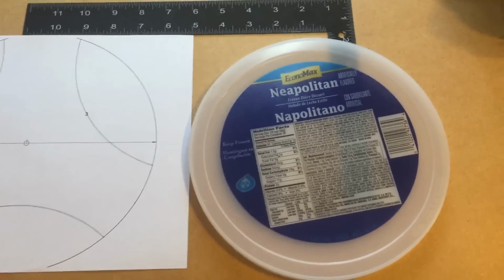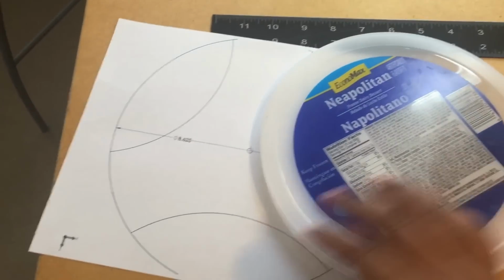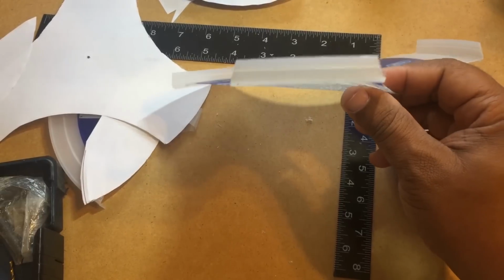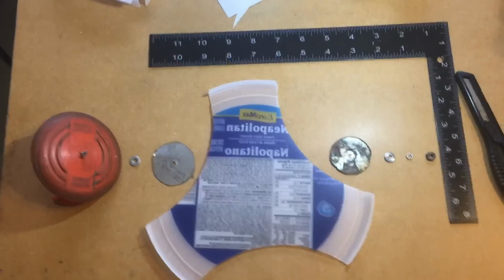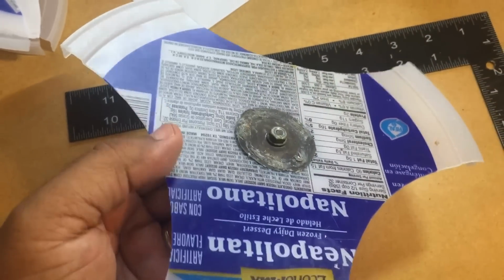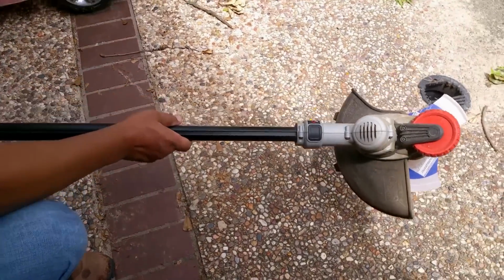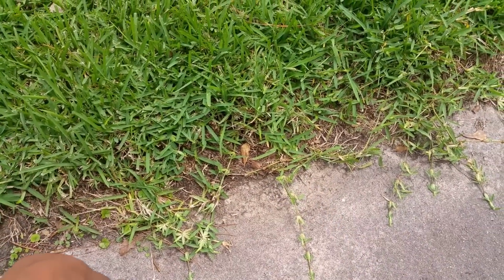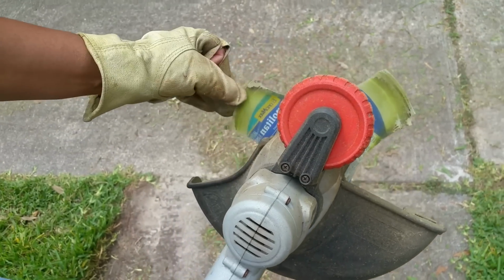How to Make Weed eater / trimmer / wacker blade - DIY hack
Installing weed eater string/line was never fun.  Being a creative person, I decided to make my own grass cutting blade using the plastic lid from an old bucket of ice cream - as an "experiment".

It worked out so well that I haven't used weed eater string in over a year now.  My family also likes ice cream, so I get a steady supply of plastic lids.

Recommended only for occasional use (non-professional).

 I own a Black&Decker (2-speed) battery powered weed eater. (Bought from Home Depot).

This modification probably voids my warranty - but I consider this engineering research ... yea that's it. ;)